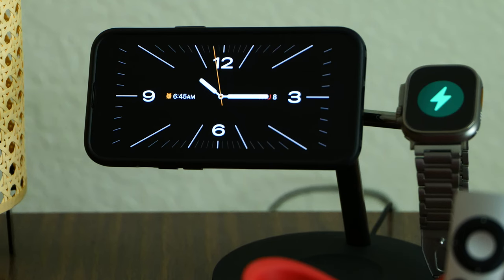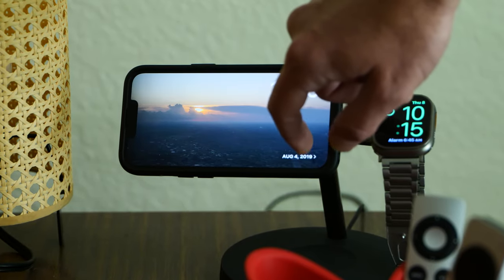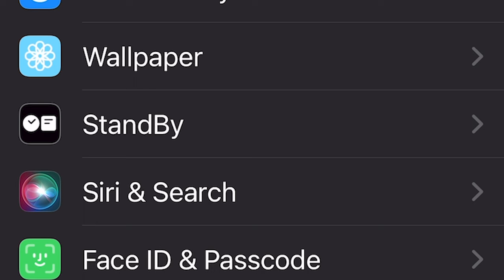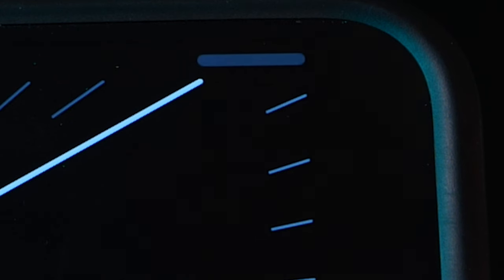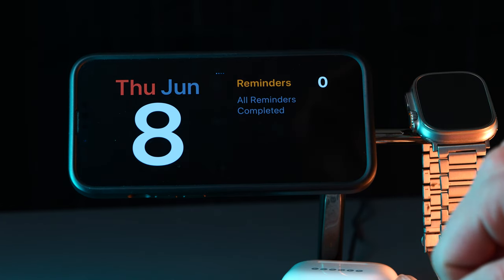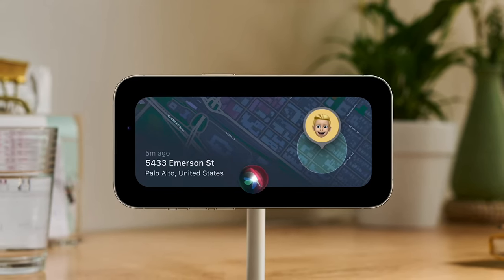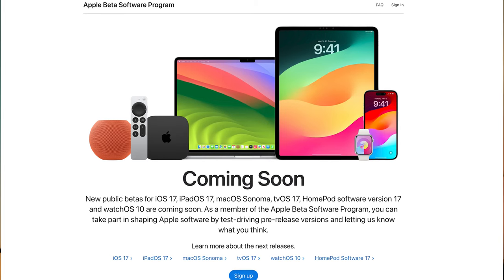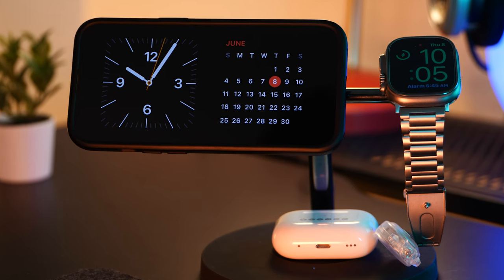Turn ON StandBy Mode IMMEDIATELY + BEST Charger For It⚡️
Checking out the new iOS 17 Standby Mode (Love It!) with the trusty 3-in-1 BoostCharge Pro from Belkin, this is a match made in heaven.  Be sure to check out our updated review for the Belkin here➡️

Product Links:
🛒UPDATED Belkin 3-in-1 Charger
🛒Apple Watch 8
🛒Apple Watch SE
🛒Apple Watch Ultra

🛒My Favorite Lights, Amaran P60X and C

chapters:
00:00 Standby iOS 17
00:23 Belkin BoostCharge Pro 3-in-1 Charger
00:55 Hands on with Standby iOS 17
01:42 Standby Widgets
02:07 Standby Photos
02:17 Standby Clock Faces
02:49 Free SmartClock in iOS 17